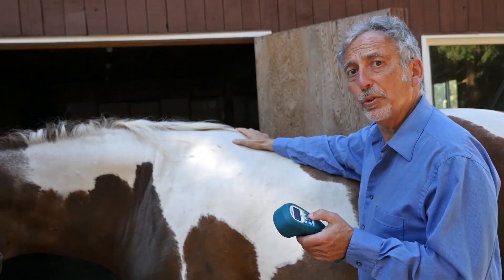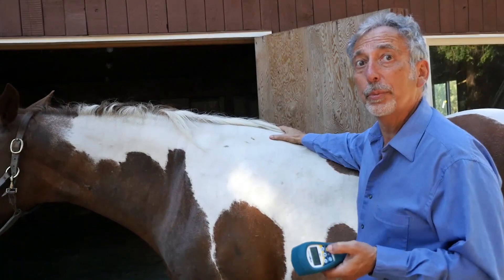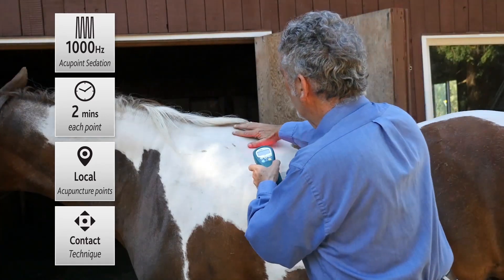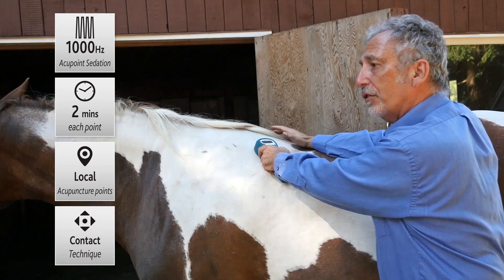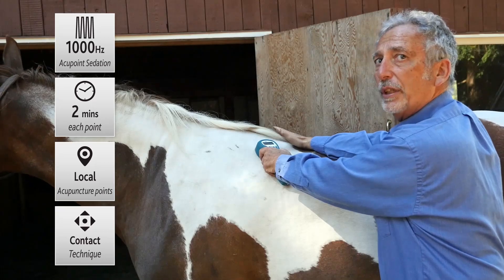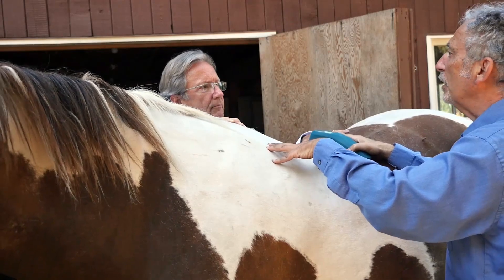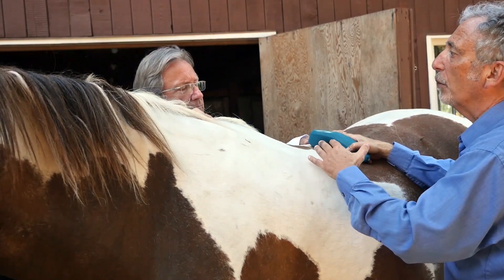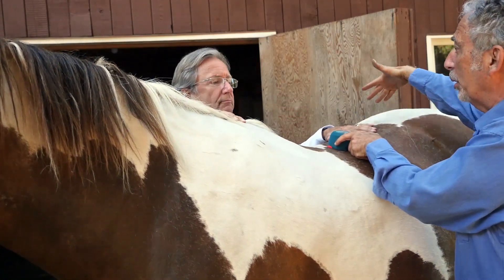Equine Laser Therapy Protocol: Acupuncture Points for COPD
To treat chronic obstructive pulmonary disease (COPD) in horses with laser therapy:
-Set ACTIVet PRO to 1000 Hz
-Use the Contact Technique: Hold the laser with firm, direct contact with the skin, at each acupuncture point
-Treat 2 minutes per point

Video Transcript:
So there are many different acupuncture points that one can treat. The ones we're gonna focus on here for Apache are a couple that we found reactive because she's had to deal with chronic obstructive pulmonary disease or equine asthma.

All you have to do is press laser and you can see it's giving a nice red light and it's on the right program and we'll just start right above the point which I like to do and then go into it and this is a point that's commonly used for any respiratory conditions and it works through the somatovisceral reflex to the lungs, relieving inflammation in the lungs. And you can have the ACTIVet PRO on a stimulation mode to stimulate the point, or on a sedation mode to calm it. And in a case like this we want to calm the lungs, relieve inflammation. And we can leave it on there for a minute, or two minutes, it doesn't really need to be on much longer than that. And the response, usually, especially with something like COPD, they'll just take a big sigh, they'll relax.

Then you go to another point that was previously reactive but we treated already and this is a point for the liver and the challenge with COPD is some of the standard treatment is long term steroids, which can have an impact on the liver. And by doing this you're helping heal the liver and the lungs as well as relieving inflammation throughout the entire body.

So for those skeptics, these nerve points connect right into those organs?

Exactly.

So you're speaking to those organs, in a manner of saying, by using the laser here because those nerves innervate those organs?

Exactly. The acupuncture points work by having the sensory afferent nerves in the acupuncture points on the skin and then it goes through the dorsal nerve root down to the ventral nerve root, innervating each internal organ. So there are points on the back related to each internal organ, so it's a direct way of treating it, relieving inflammation, increasing microcirculation, activating the mitochondria in the cells in those organs, helping them heal. Because essentially that's what acupuncture is. It's a form of bioregulation, bringing the body back into balance, helping it heal.

The nice thing about the laser is horses that, say, don't like needles, horses that are a little skittish, anything like that, you're not having to use needles and you can treat a lot of points very simply. And the horses love it and it doesn't bother them. You obviously treat them bilaterally on both sides and there are points, let's say for the lungs, that are on the legs too and you can treat leg points and if there are a lot of flies or horses don't like their legs treated, with this, you don't have to worry about putting a needle in and then the horse rearing or reacting. It's a much safer way to treat the horses and it's better for the horses and for everyone.

It sounds like you end up using fewer drugs as well.

You use much fewer drugs, because what you're doing is you're helping accelerate the healing naturally in the body.